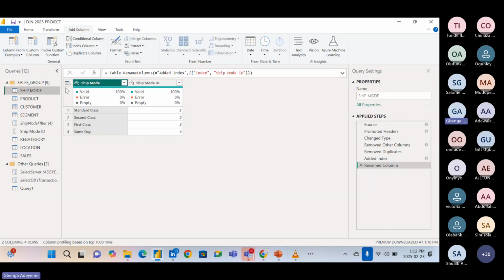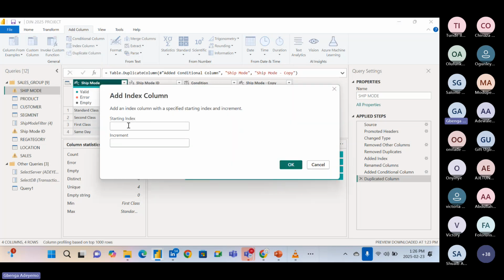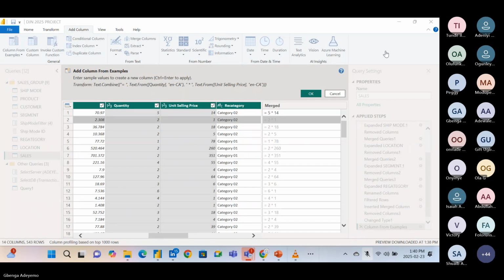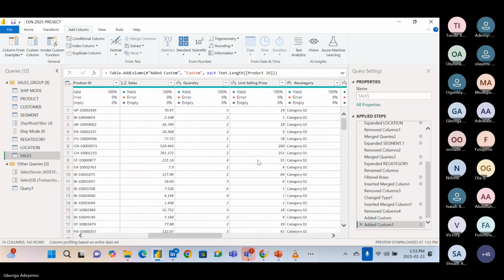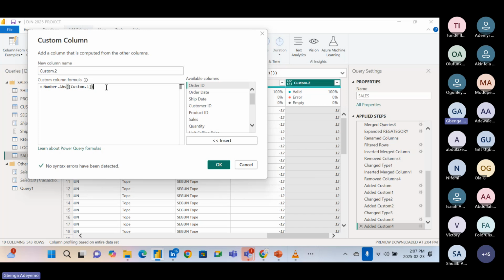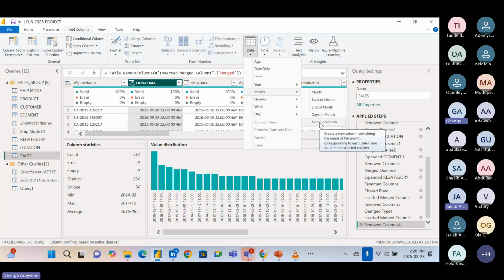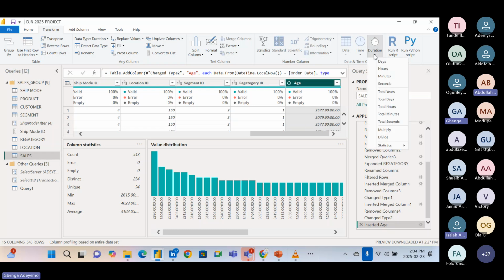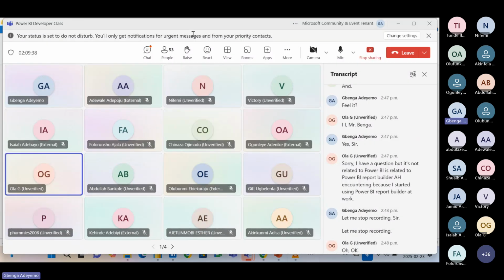Day 3 - Power Query Functions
- Conditioner Column
- Column from Examples
- Custom Columns
- Power Query Functions
  (a) Text functions
  (b) Logical functions
  (d) Date/Time Functions